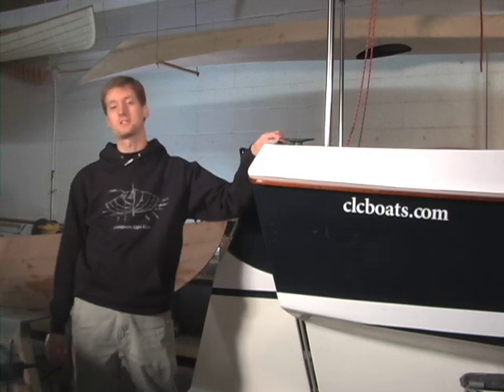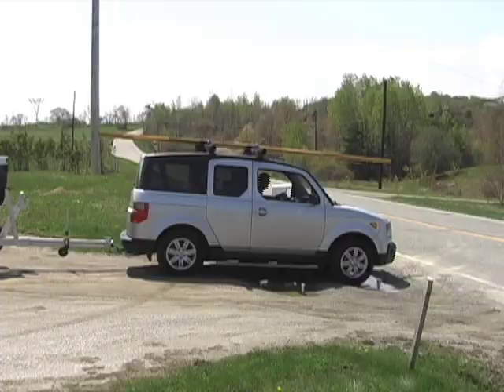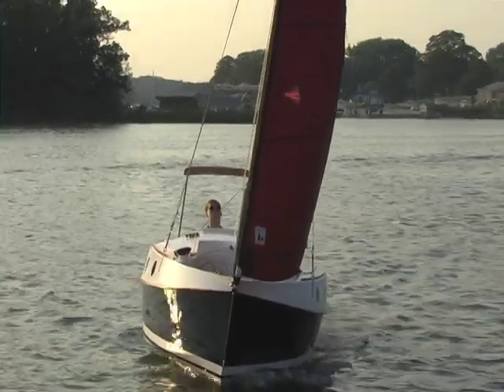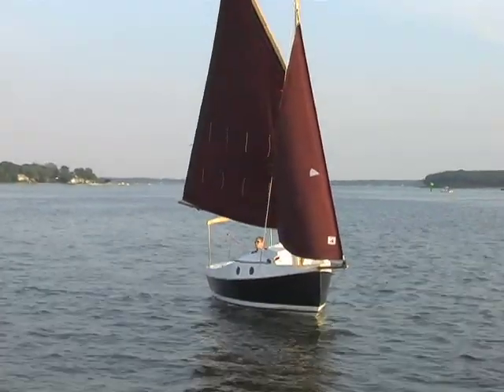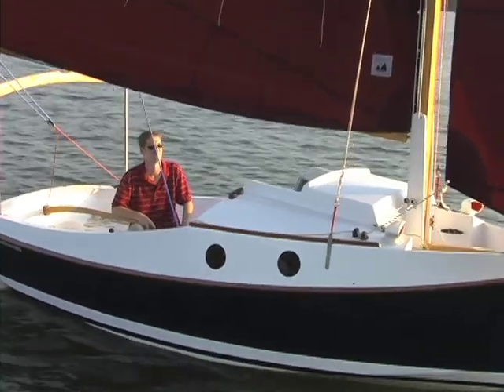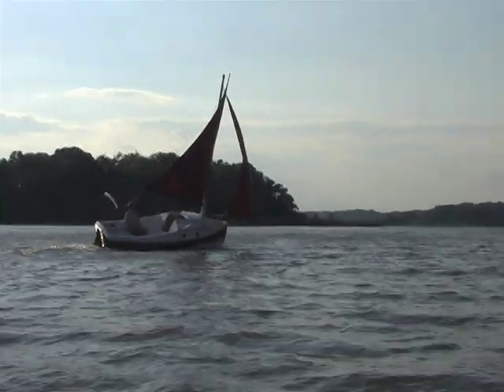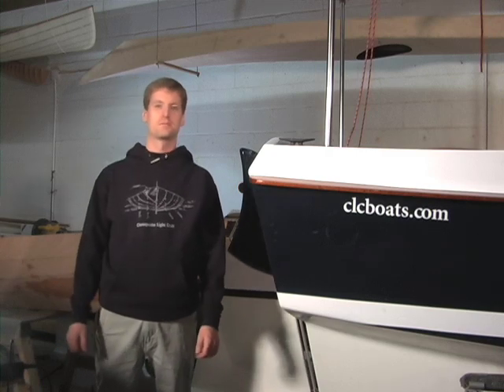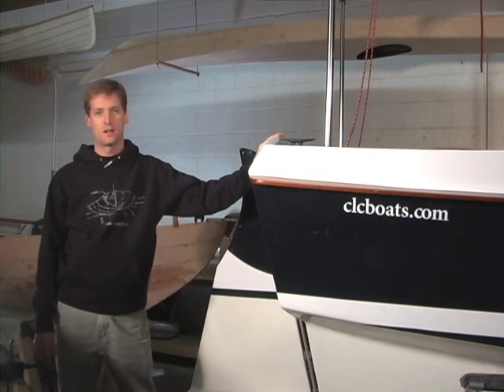CLC PocketShip Under Sail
Sailing footage of PocketShip. This is a 15-foot gaff-rigged sloop with accommodations for two.  Build this boat from a kit or plans!  PocketShip uses the stitch-and-glue method and has a keel-centerboard arrangement.  Dimensions are 14'10" LOD, 6'2" beam, 16" draft (board up), sail area 148sqft, 800lbs w/o crew including 270lbs ballast. PocketShip's webpage is